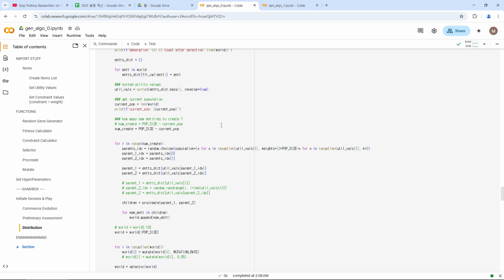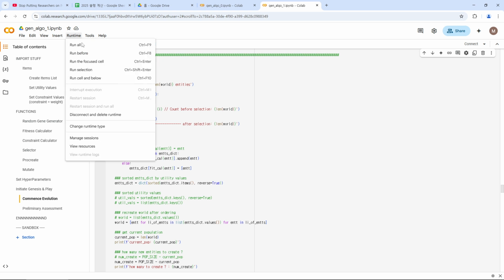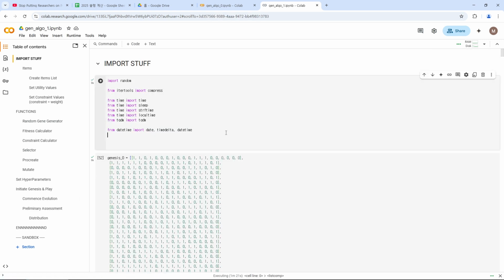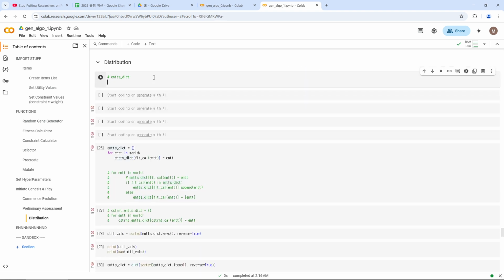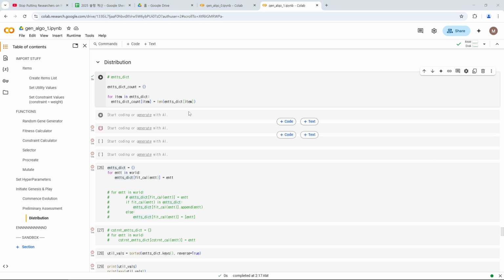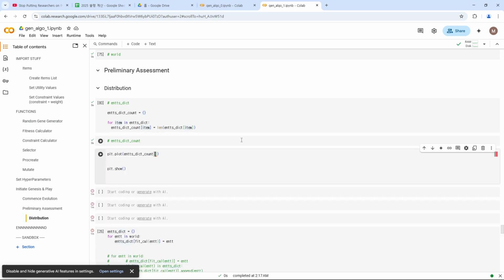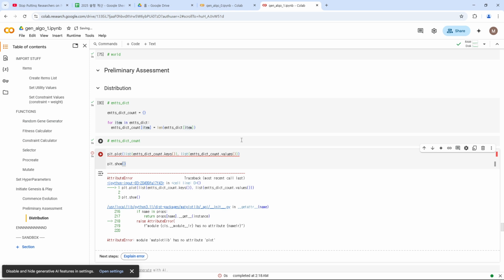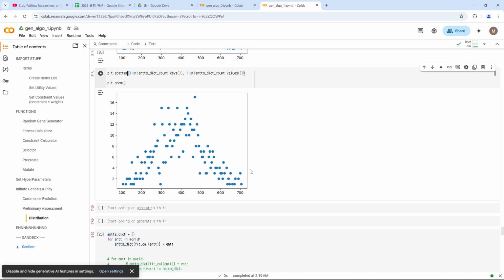Genetic Algorithm - New Ways of Assessing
Introducing new ways of assessing.

(raw footage)
filename: gen_algo_new_ways_of_assessing.mp4

reuploaded due to channel removal.